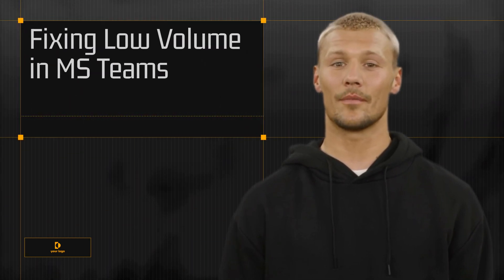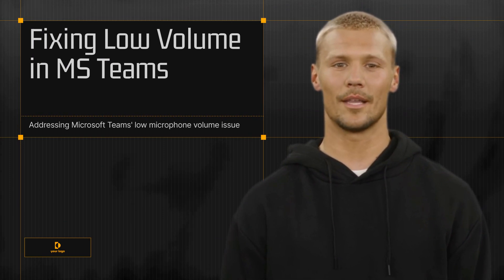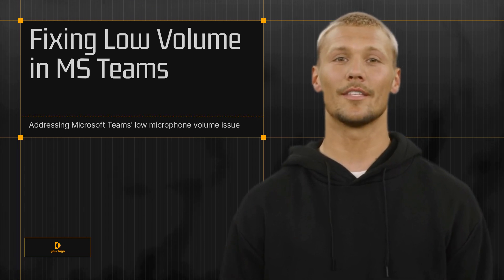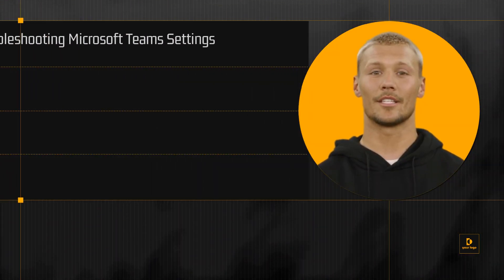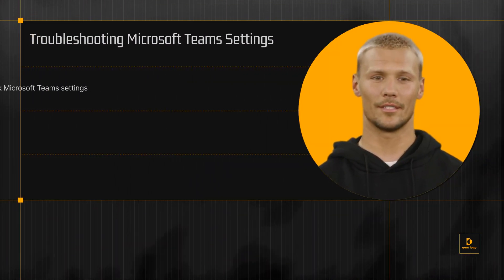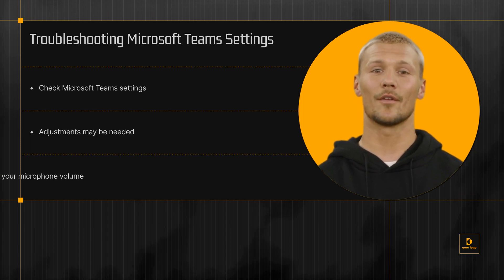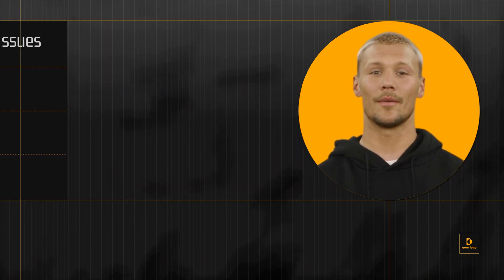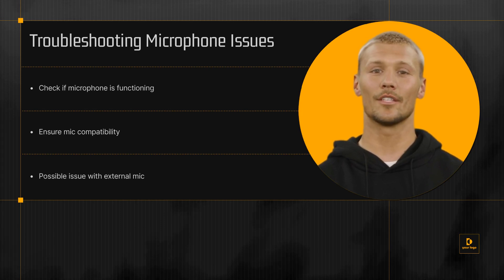Boost Your Audio: How to Fix Low Volume in Microsoft Teams Meetings!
Are you struggling with low volume during your Microsoft Teams meetings? 🔊👥 This in-depth tutorial will guide you through various solutions to enhance your audio experience in MS Teams! We cover settings adjustments, hardware tips, and advanced solutions to ensure you never miss a word in your virtual meetings again. Whether you're attending virtual classes, business meetings, or catching up with your team, these tips will help you overcome low volume challenges.

Timestamps:
0:00 - Introduction
0:45 - Basic Volume Adjustments in Teams
2:30 - Checking System Volume Settings
4:15 - External Speaker/Headphones Tips
5:45 - Advanced Audio Settings in MS Teams
7:30 - Updating Audio Drivers
9:00 - Troubleshooting Hardware Issues
11:00 - Contacting Tech Support
12:30 - Conclusion & Recap

Encountered an audio issue we didn't cover? Share your experience and how you resolved it in the comments below!